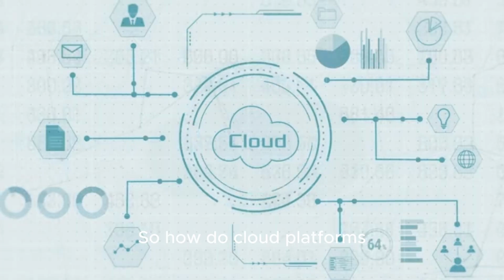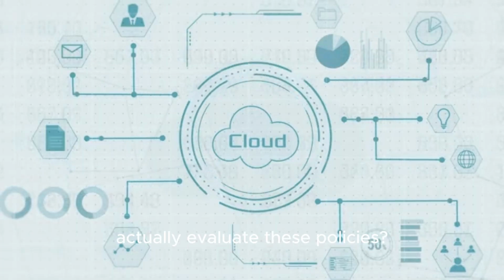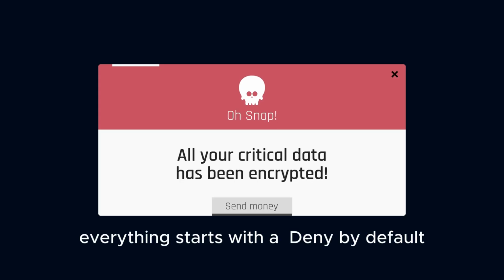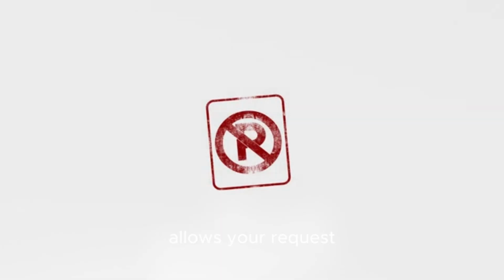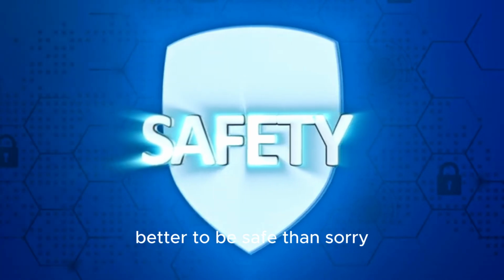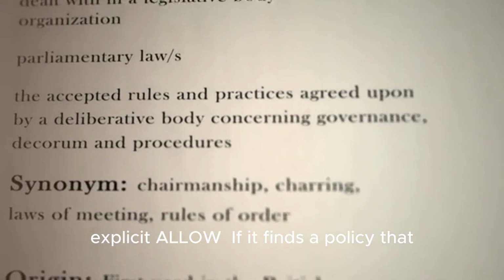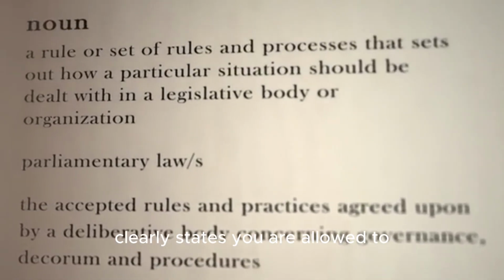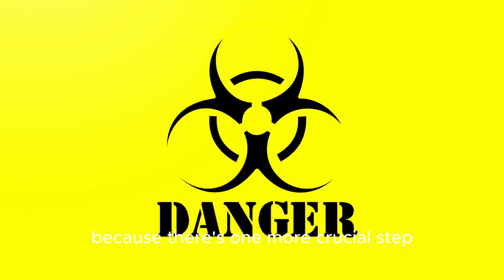What is IAM Policy Evaluation Explained Simply!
A simple explanation of IAM Policy Evaluation using real-world analogies like security guards and access passes. Learn how cloud platforms like AWS, Azure, and GCP decide whether to ALLOW or DENY access.